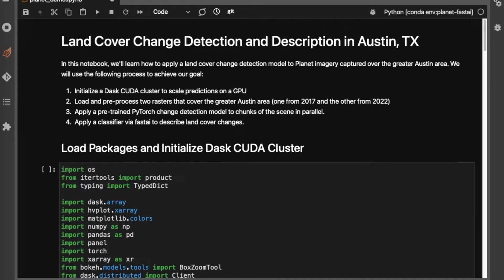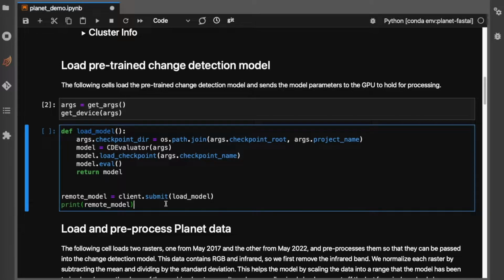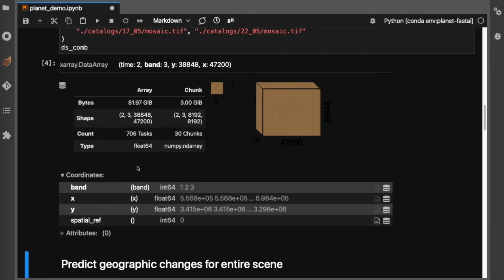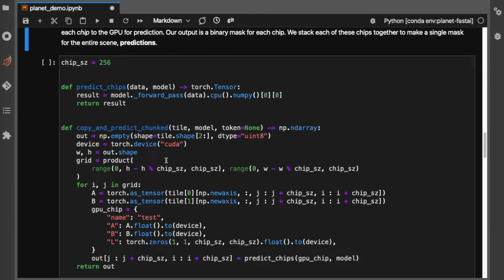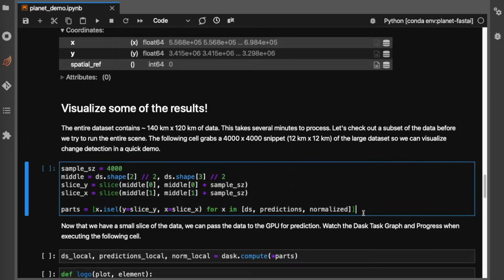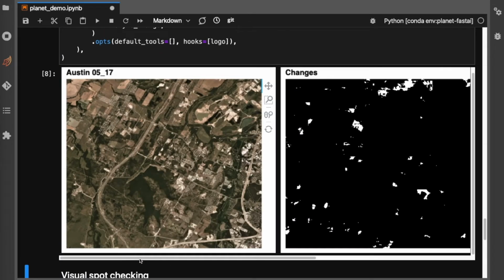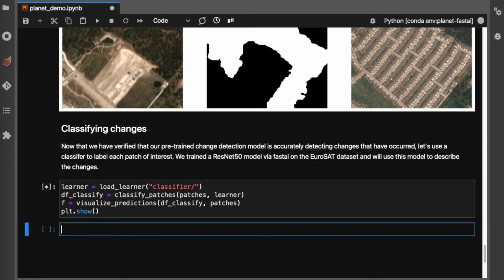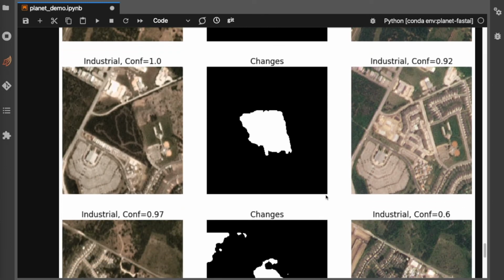Machine Learning for Change Detection: A Technical Deep Dive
makepath Senior Machine learning Engineer Dylan Stewart walks through our recent blog series, “Machine Learning for Change Detection” which used open source machine learning to explore changes to the Greater Austin area over a five-year period from 2017 to 2022.

Satellite Imagery Source: Planet Labs PBC.